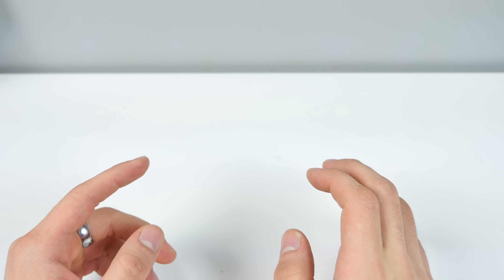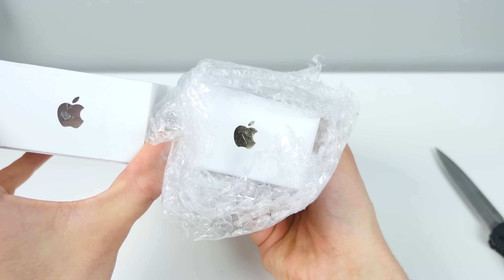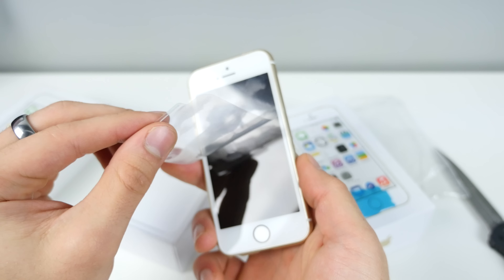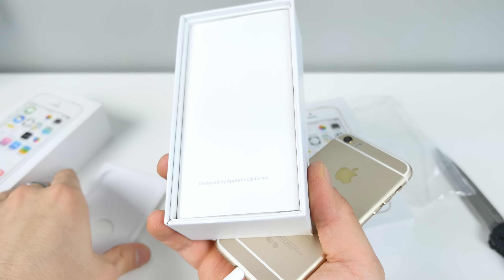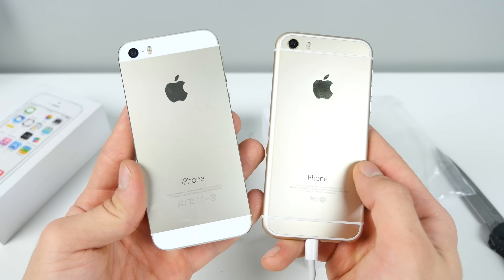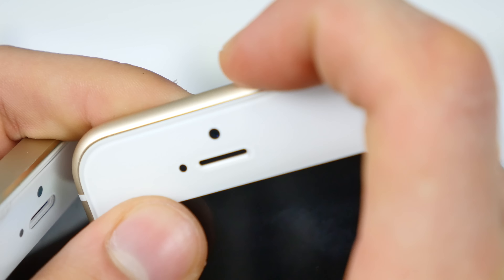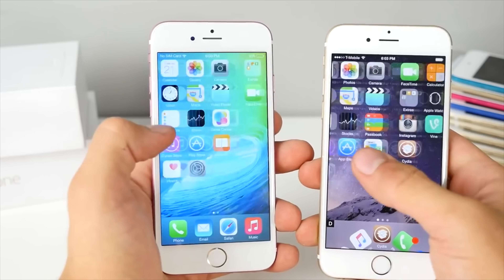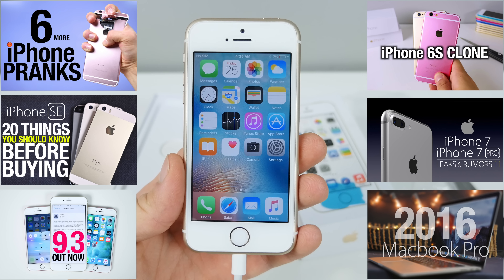iPhone SE Clone Unboxing!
New iPhone SE Clone Unboxing! How Does China's Version Compare? SE Clone Unboxing & Review.